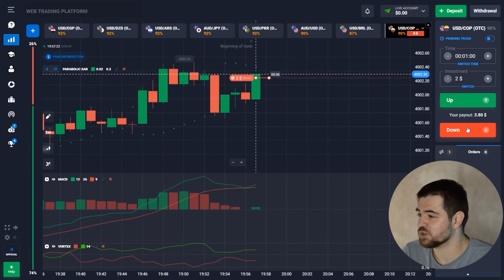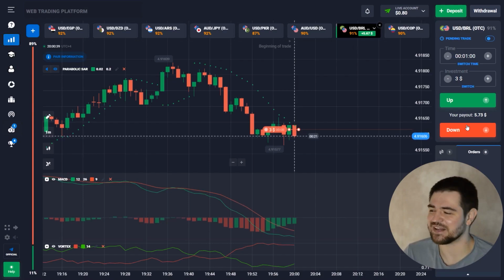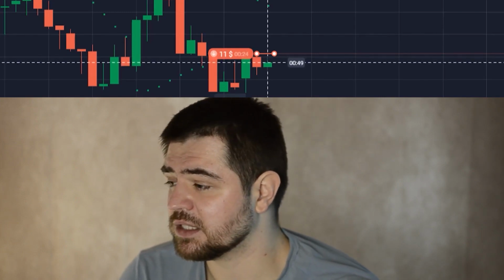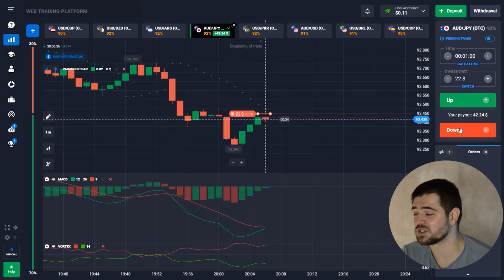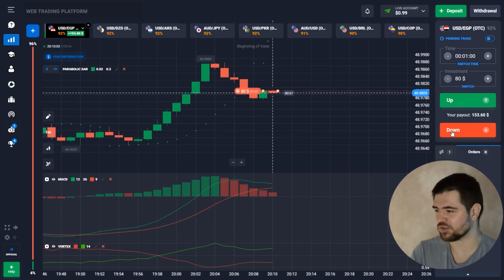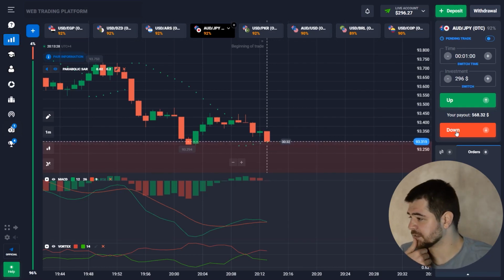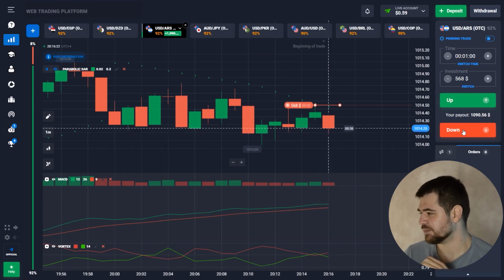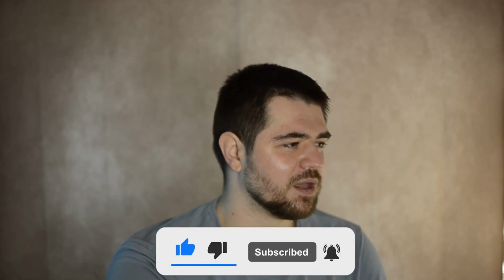🔥 STARTED WITH $3 → EARN $2,000 on BINARY OPTIONS Binary Options Trading Strategy Binary Tradin